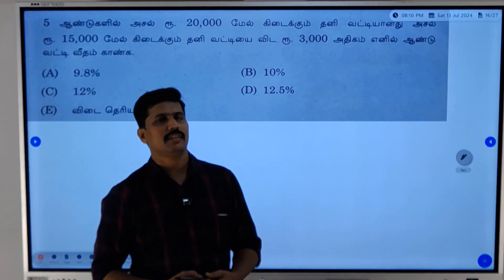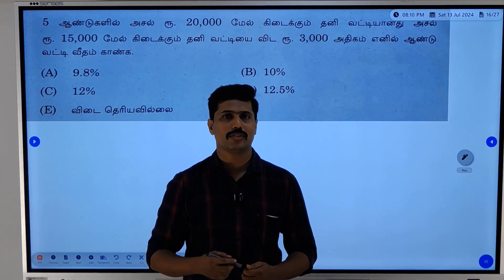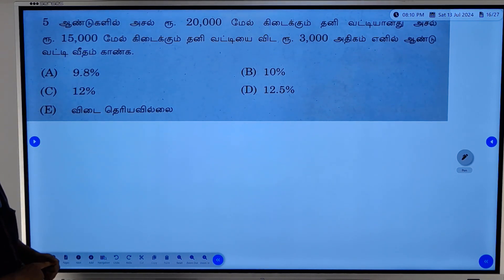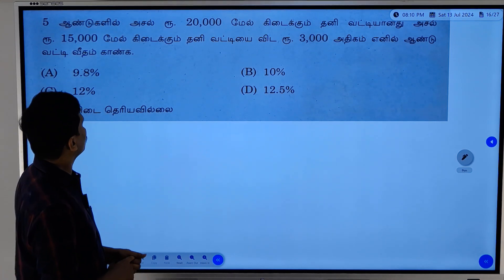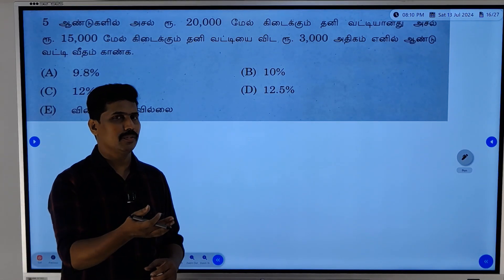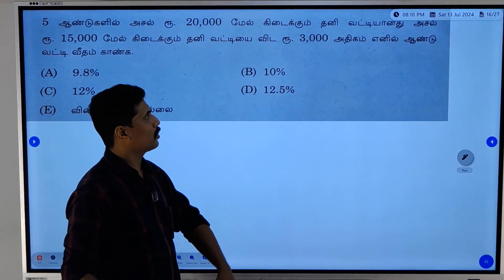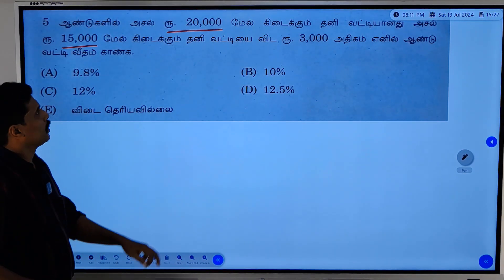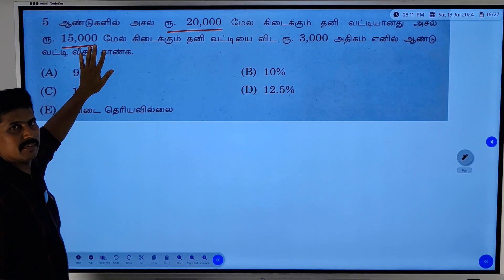எளிய முறையில் வட்டி விகிதம் - TNPSC GROUP 1 PRELIMS 2024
SIMPLE INTEREST BASED QUESTION ASKED IN TNPSC GROUP 1 PRELIMS 2024